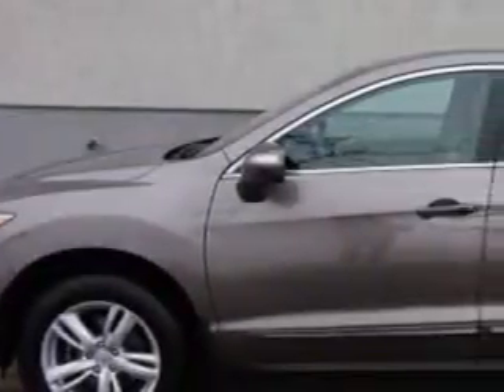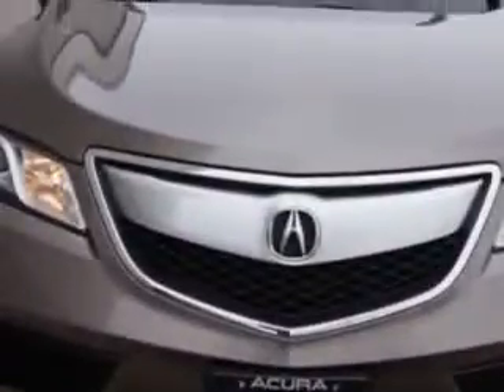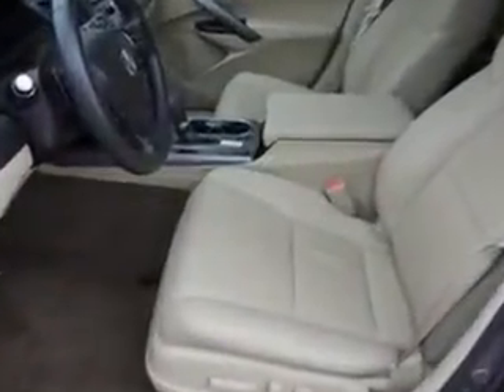2013 Acura RDX Woodfield Acura Hoffman Estates, IL 60195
Acura RDX You will love this Amber Brownstone Metallic Acura Rdx SUV, equipped with a 6 Cylinder engine and an automatic transmission.
MILES: 11,786
VIN:5J8TB3H33DL007635

Woodfield Acura
1099 w. Higgins Rd.